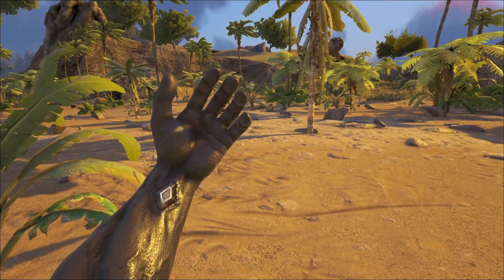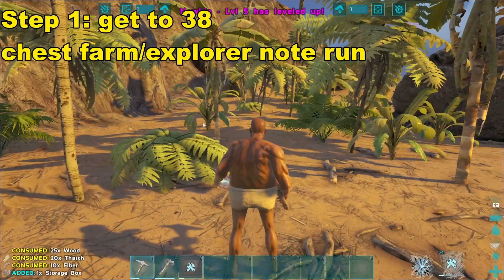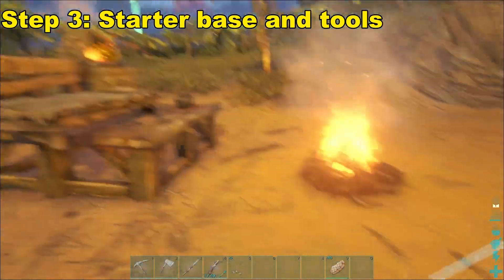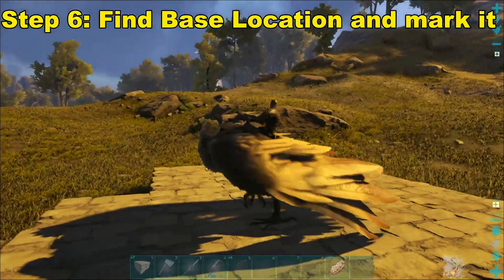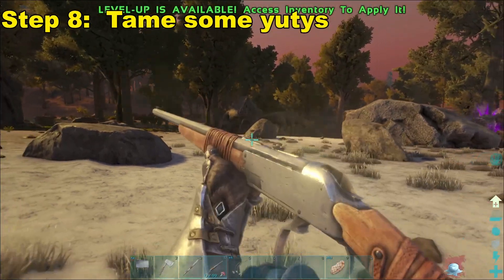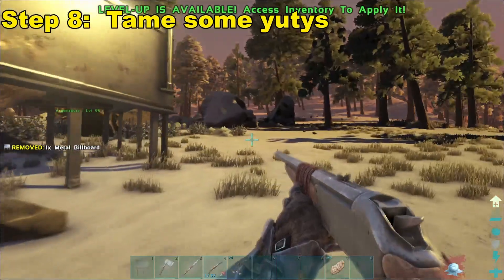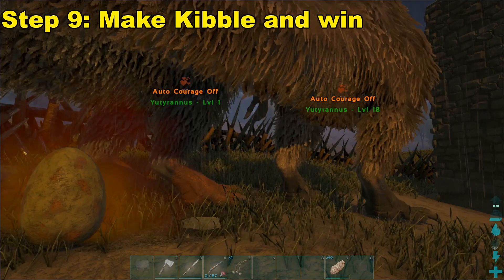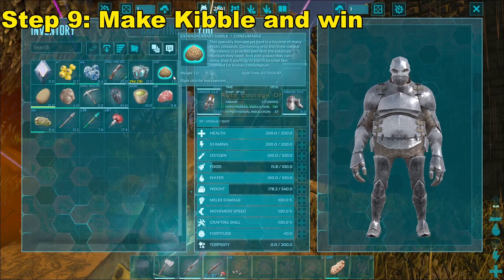What you should do as a PVE player on day 1 Ark Survival Ascended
In this video i will be going over a tutorial on what you should do on your 1st day of Ark Survival Ascended.